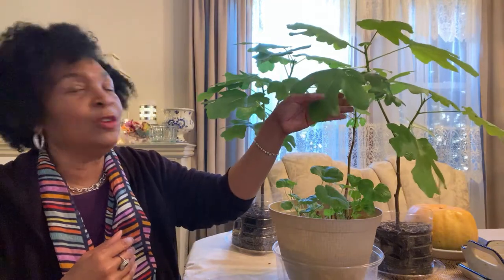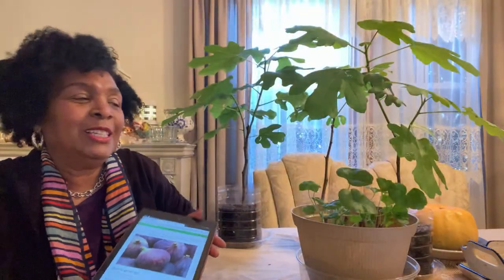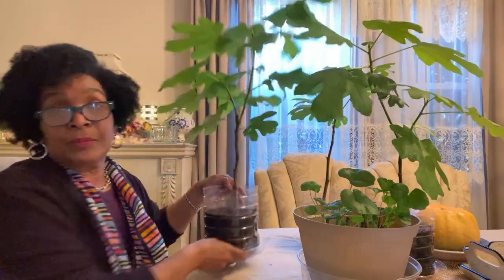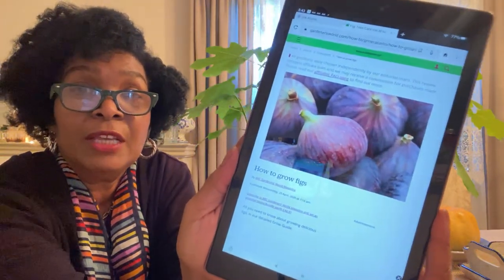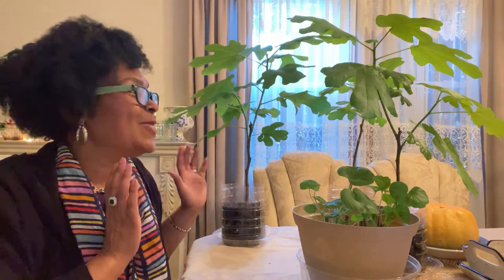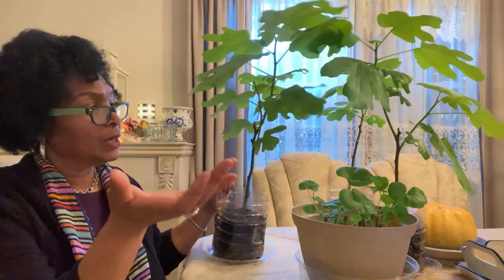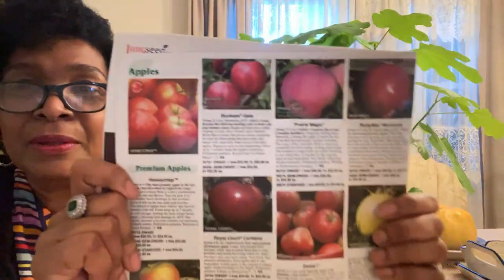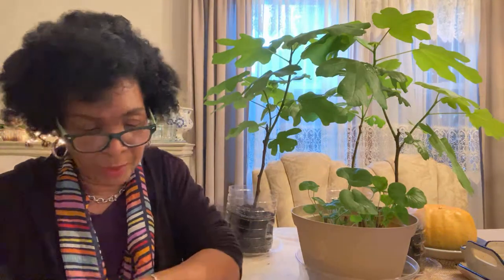Live Growing Together/Figs, Fruit & Friends - Are you getting use to the daylight savings time?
Hello and welcome to a new time change. I am still getting us to the change however I am excited about having more time to garden outside when the weather gets warmer. My fig trees are growing so large. Should I plant them up in pots or in the ground?